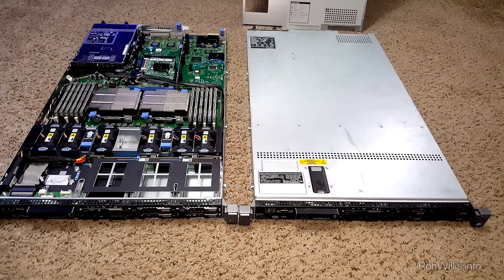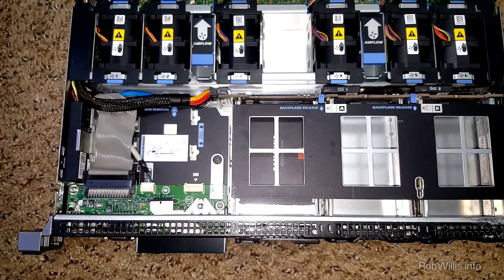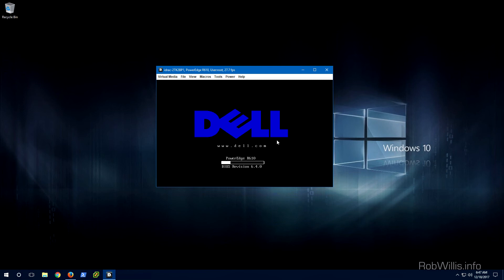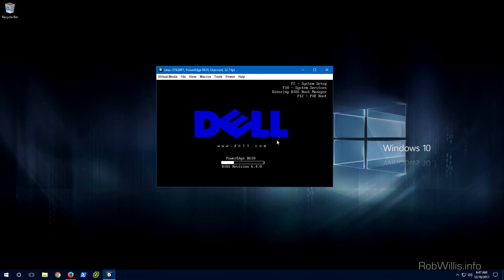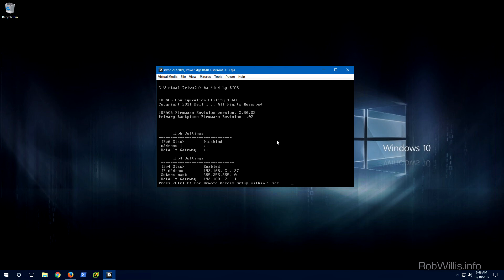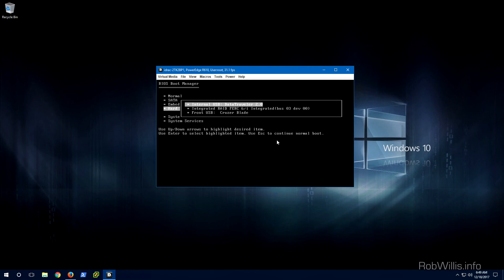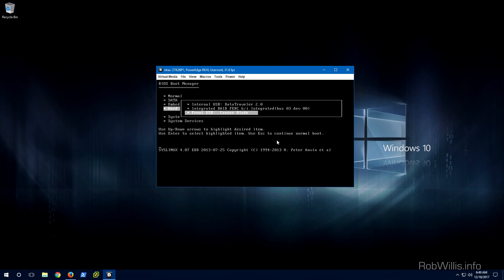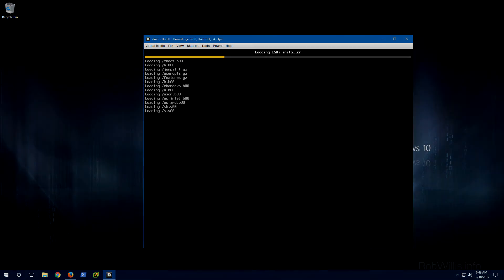Installing VMware ESXi on an Internal USB?!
One of the things I get the most questions about with my VMware ESXi posts/videos is about installing ESXi onto USB drives and booting it from there, and that question is usually followed by the concern of someone accidentally or even maliciously removing the drive from the chassis. In the case of the Dell PowerEdge R610, it actually comes with a fully functional internal USB that can be utilized in exactly the same way I have been using the normal external USB ports. The lid for the R610 even has a lock on it to help further increase overall physical security.

Now this isn’t something that every server has, which is why I haven’t been able to show this feature previously with any of my other chassis’s, but if you do have the option it is a great way to take advantage of it. As far as the VMware ESXi install process itself, the steps are exactly the same as outlined in my most recent Installing VMware ESXi post: